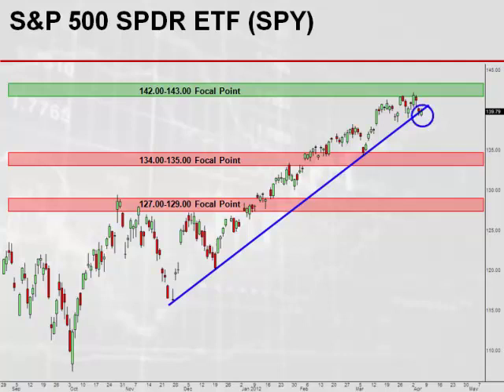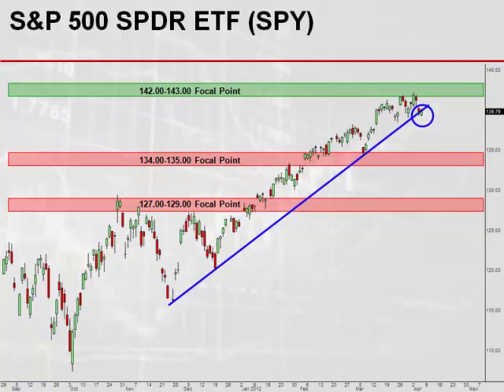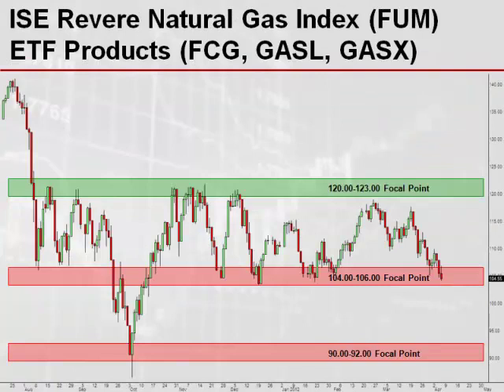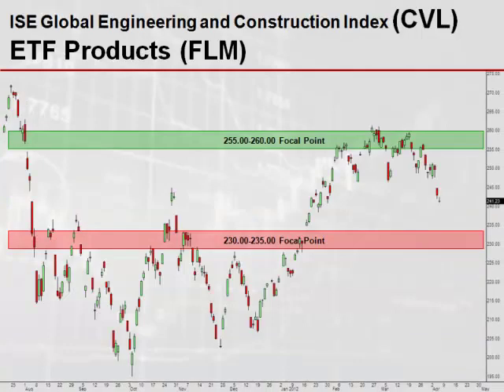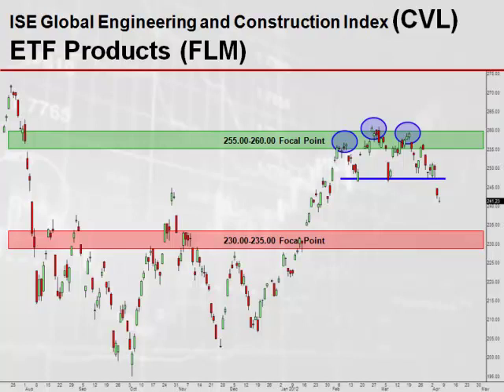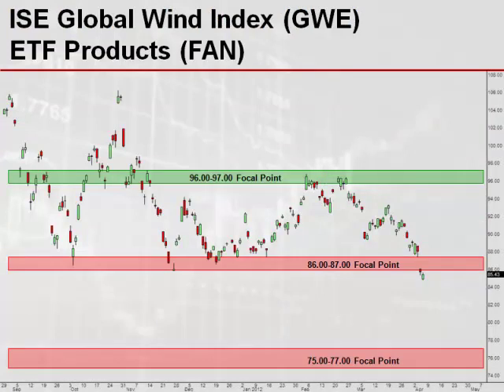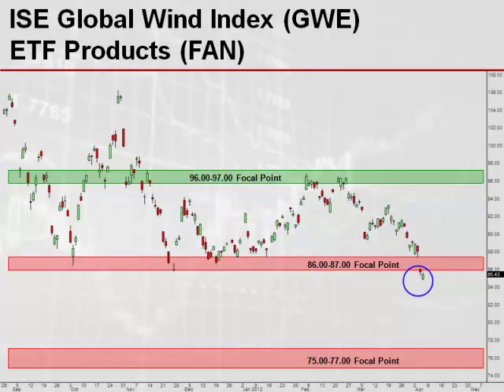Options Trading - ISE Equity Index Outlook, April 2, 2012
Join Patrick Ceresna, Derivative Market Specialist at optionsource.net, as he analyzes major equity indexes. Optionsource is an official provider of options trading education to the Montreal Exchange, Financial Institutions, Investment Dealers and Day Traders who want to Learn Options Trading like the Professionals.